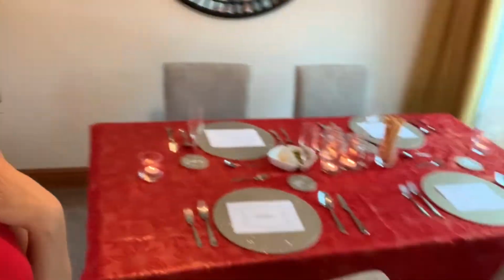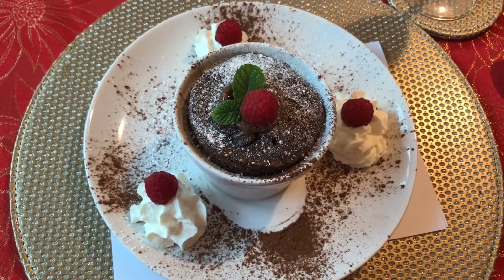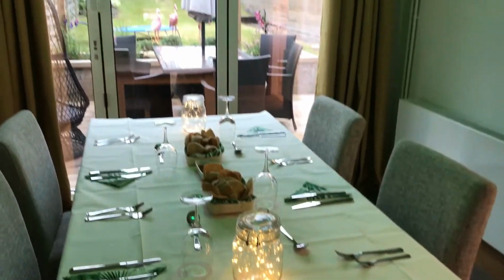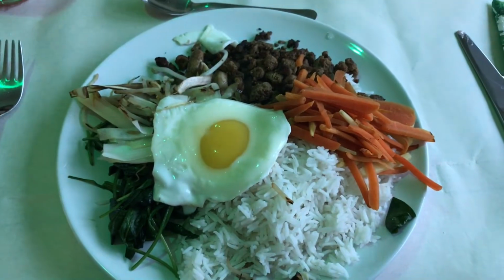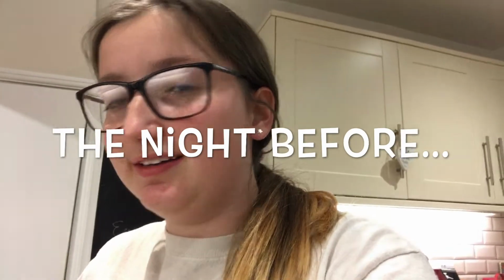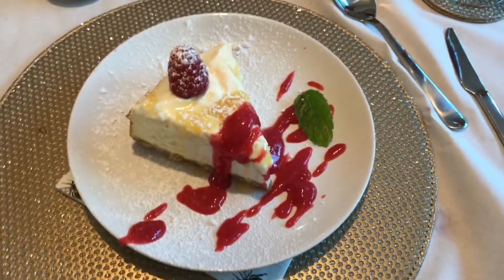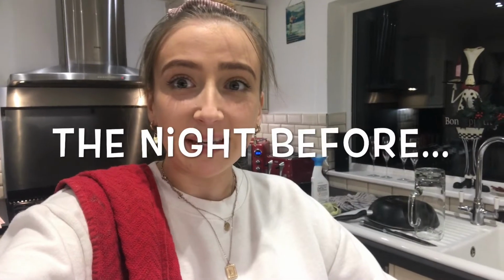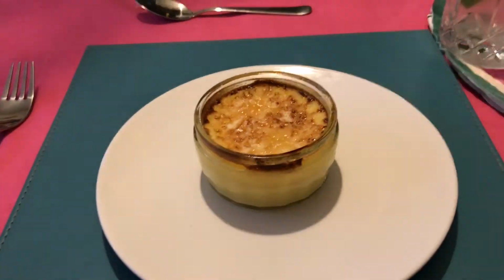COME DINE WITH ME! FAMILY EDITION! Who wins the prize money??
Hey everyone,
I hope you guys liked this video as much as I had fun filming it!